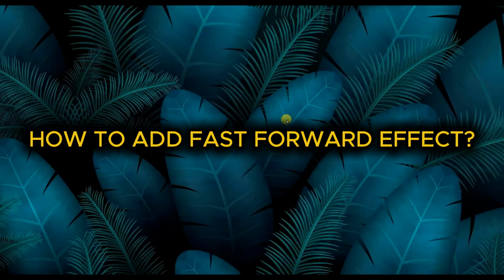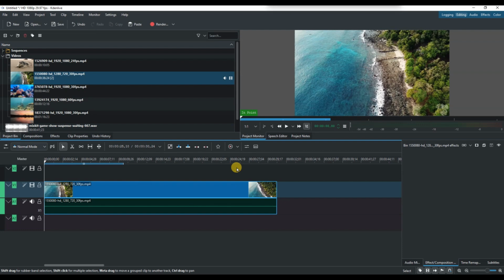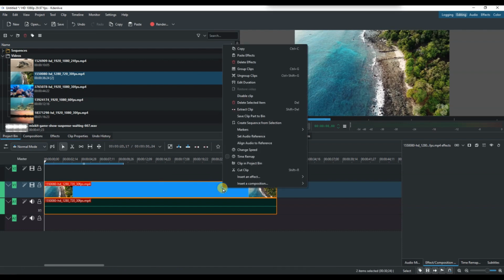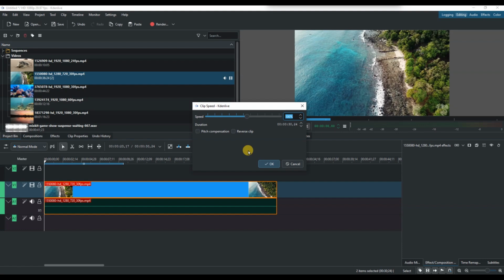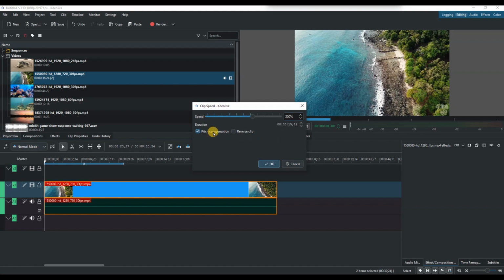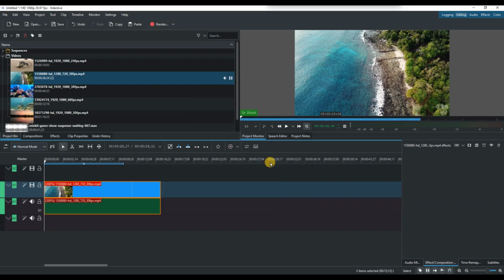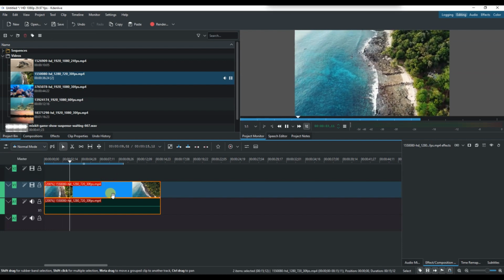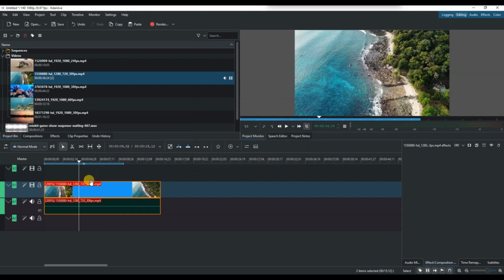How to Add Fast Forward Effect in Kdenlive 2025?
Looking to speed up your videos with a fast forward effect using Kdenlive? In this simple and clear tutorial, we’ll show you how to quickly add a fast forward effect to your clips by adjusting the speed settings in Kdenlive. Whether you want to create dynamic time-lapses or just make your video move faster, this step-by-step guide covers how to increase clip speed above 100%, apply pitch compensation for audio if needed, and preview your changes smoothly.

This tutorial is perfect for beginners and video editors who want to make their projects more exciting with fast motion effects. Follow along and start enhancing your videos today with Kdenlive’s powerful editing tools.